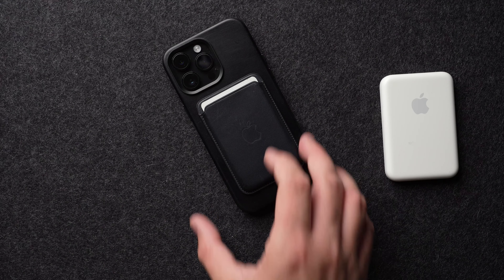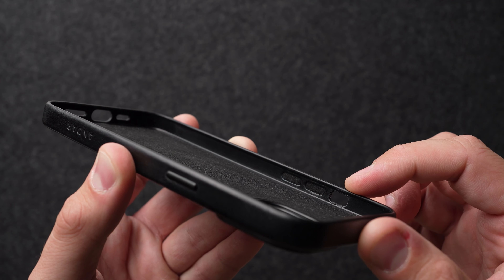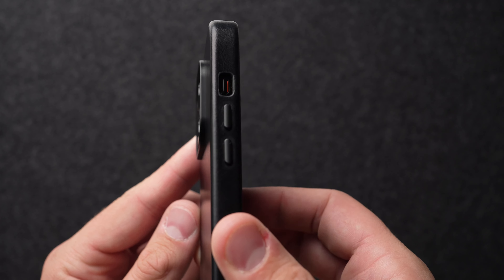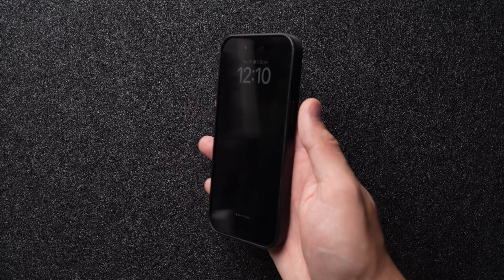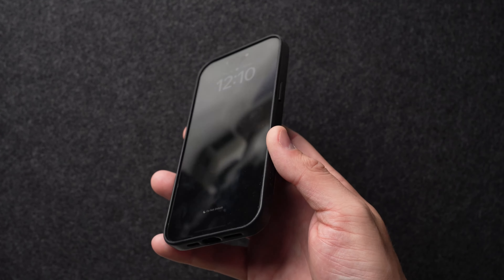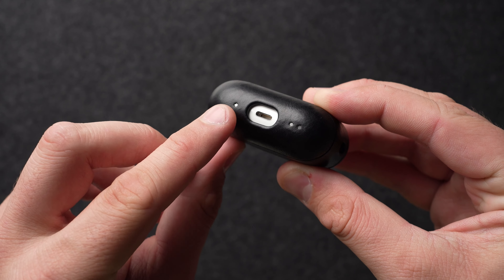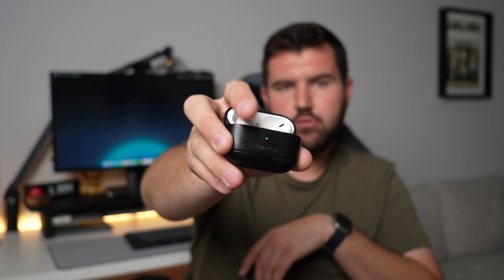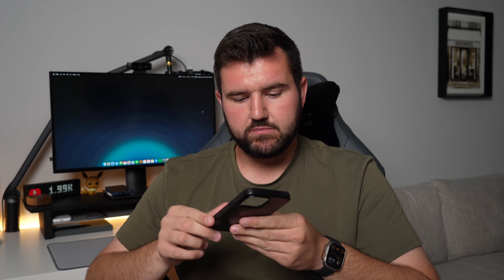Andar Aspen Leather Case for iPhone 14 Pro Max & AirPods Pro 2 Capsule Case Review!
The Andar Aspen leather case and Andar Capsule AirPods leather case are great choices for your daily carry Apple Products. The leather is a full grain leather with a quality feel. The Aspen iPhone case has MagSafe compatibility and the AirPods Capsule case works with wired or wireless charging.

Stefan Zanev is a participant in the Amazon Services LLC Associates Program, an affiliate advertising program designed to provide a means for sites to earn advertising fees by advertising and linking to Amazon.com.